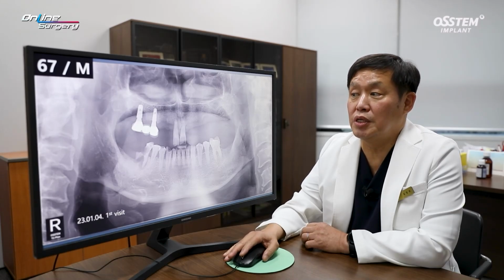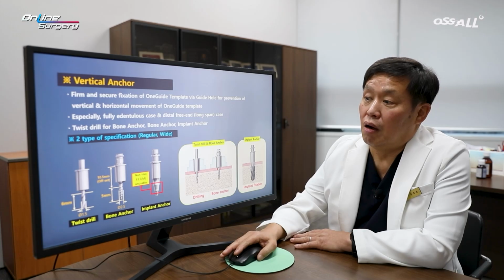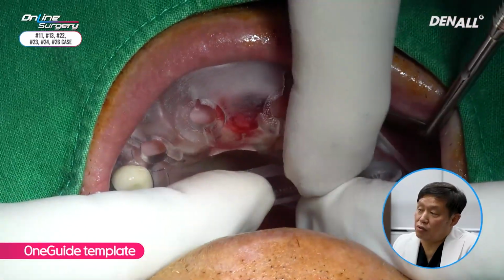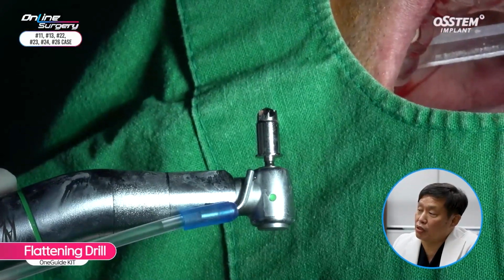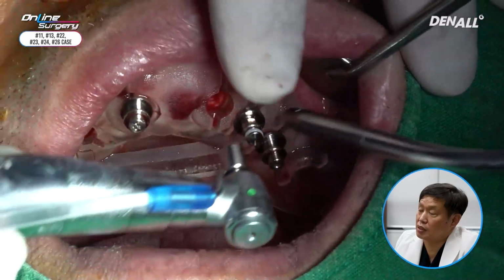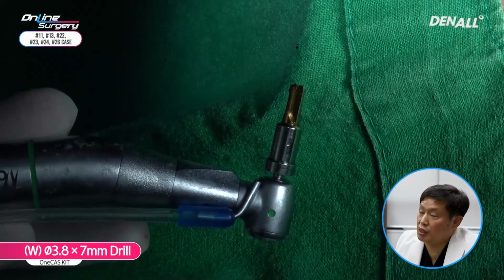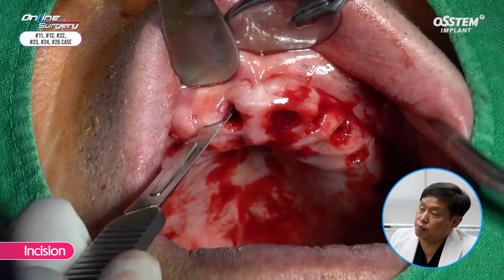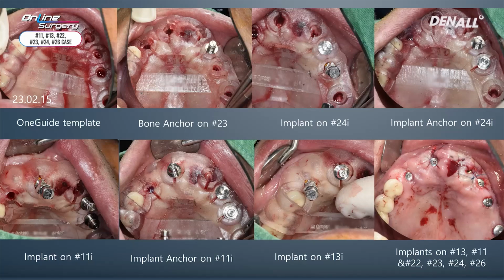[Online Surgery] Fixation of OneGuide template using Vertical anchor & OneCAS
[TimeLine]
1) INTRO [00:00]
2) CASE PREVIEW & REVIEW [00:11]
3) SURGERY [07:02]